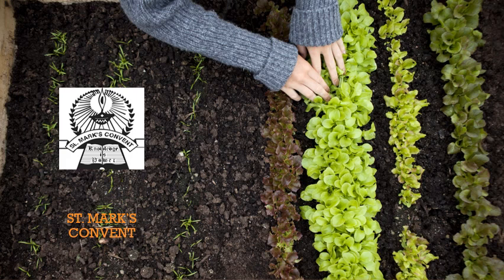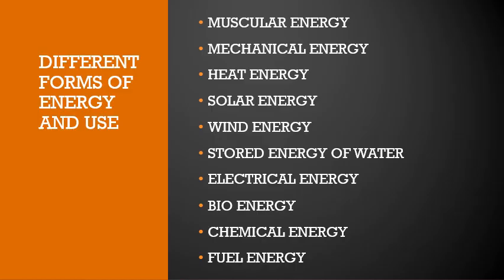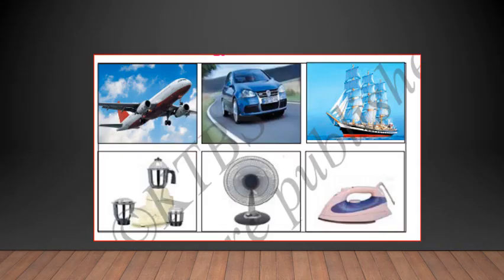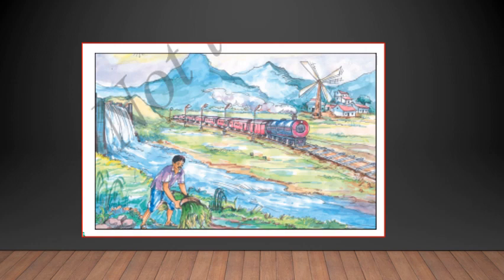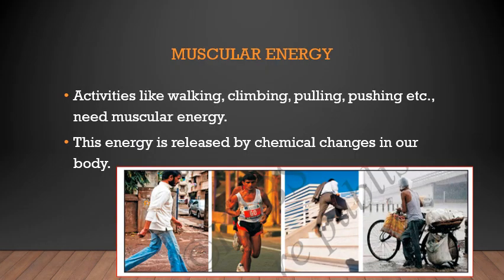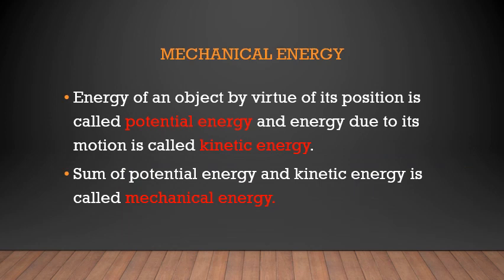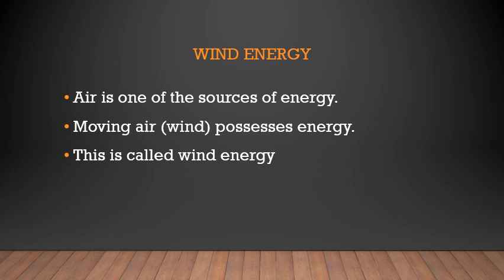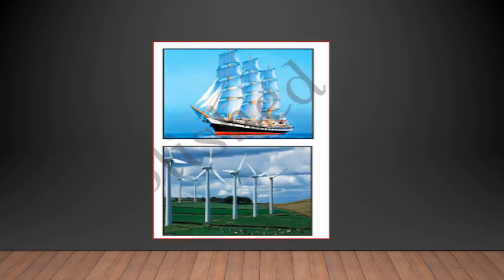5TH STANDARD/ E.V.S/ CHAPTER 13/ AMAZING ENERGY/ VIDEO 41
5TH STANDARD/ E.V.S/ CHAPTER 13/ AMAZING ENERGY/ VIDEO 41